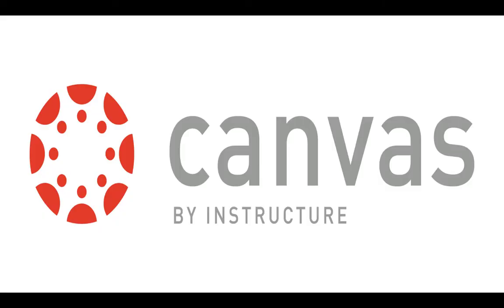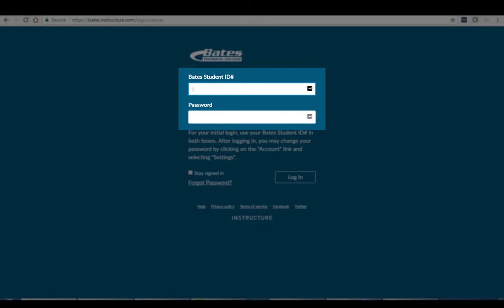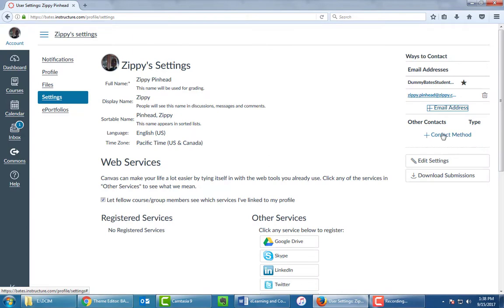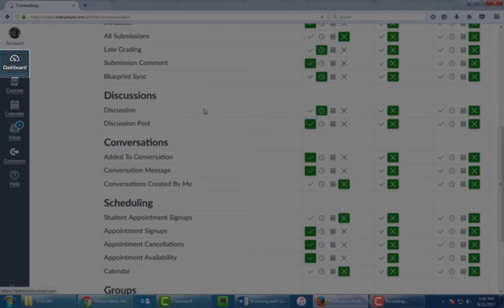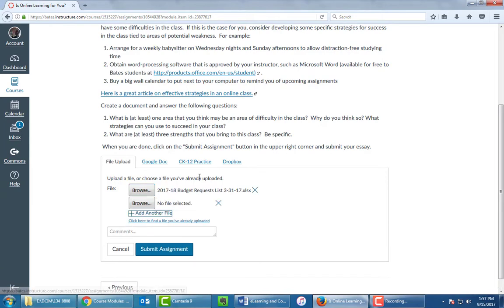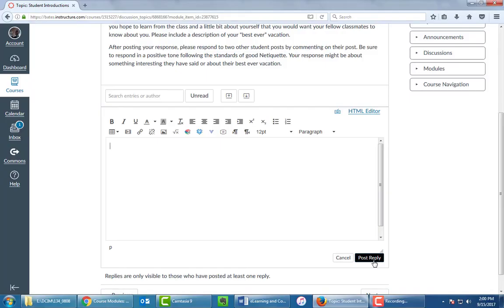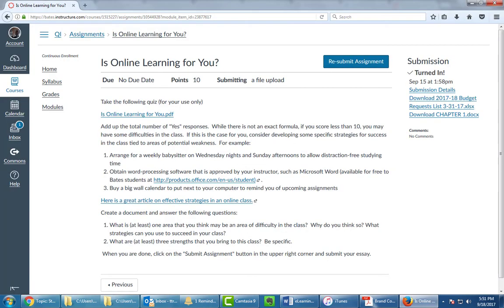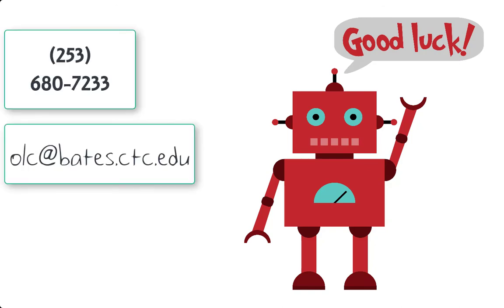Bates Canvas Introduction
An Overview of Canvas for Bates Technical College Students

0:04 - Welcome and Overview
0:40 - OLC Contact Information
1:35 - Logging into Canvas
3:12 - Customizing Canvas
6:30 - Tasks in Canvas
9:07 - Troubleshooting in Canvas